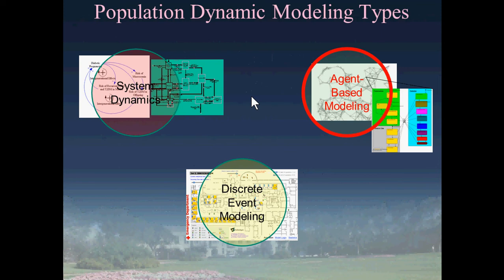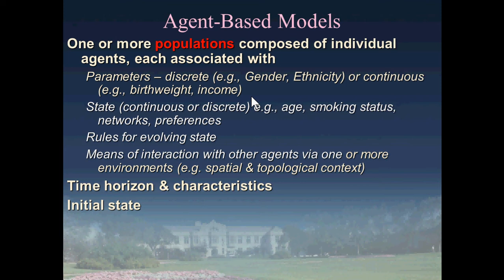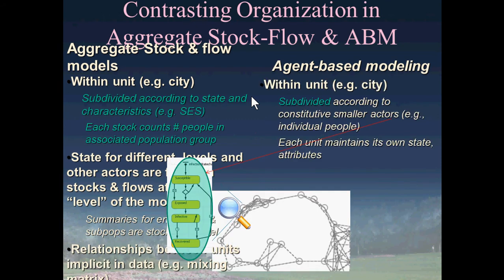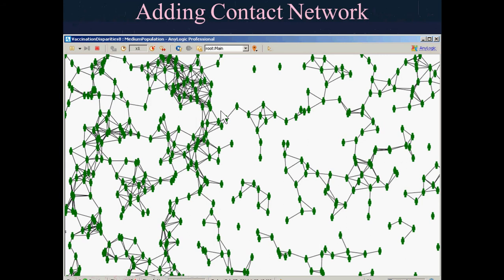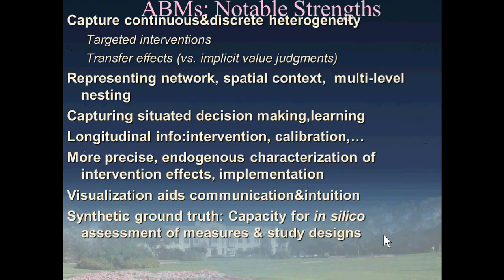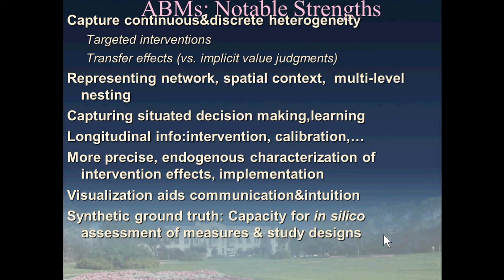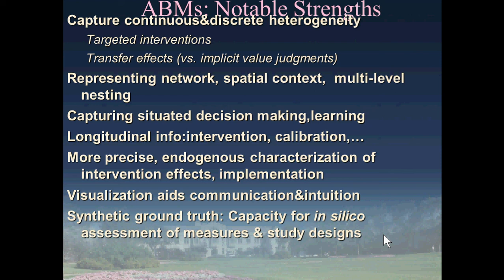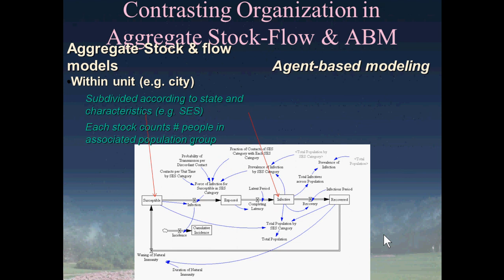General Features of Agent-Based Models [Agent-Based Modeling for Health Policy with AnyLogic]